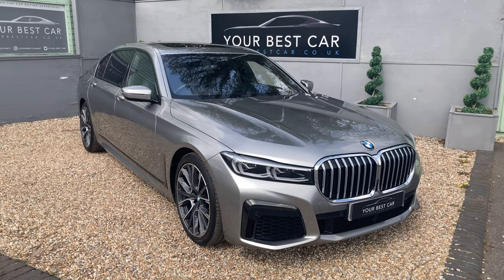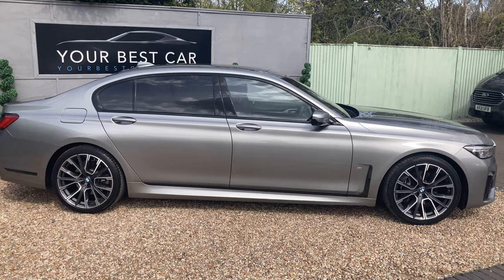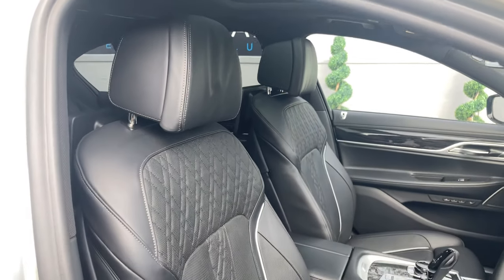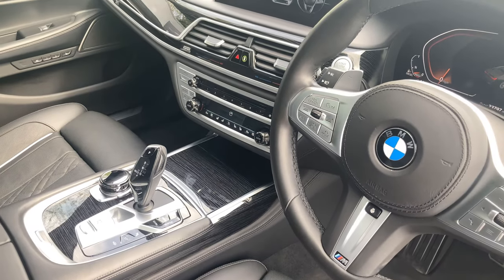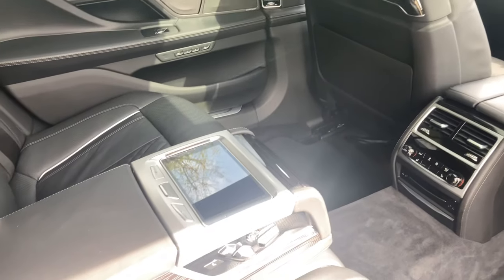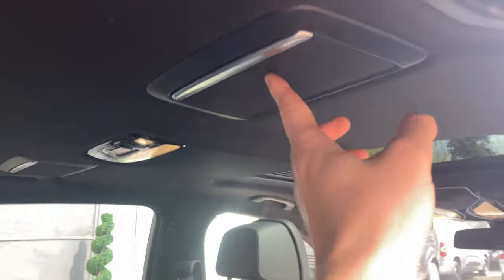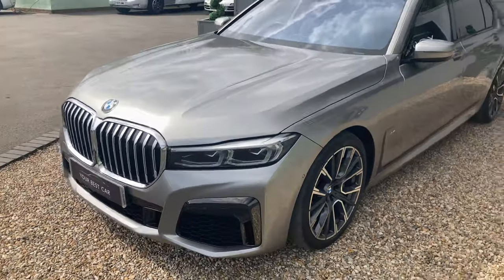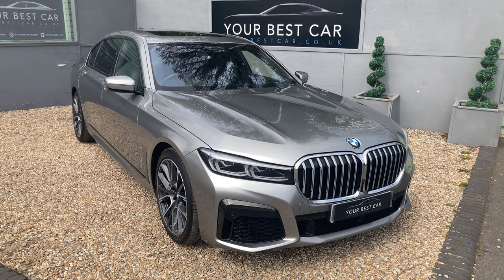BMW 7 Series 3.0 730Ld M Sport - WALK AROUND VIDEO REVIEW | 4K